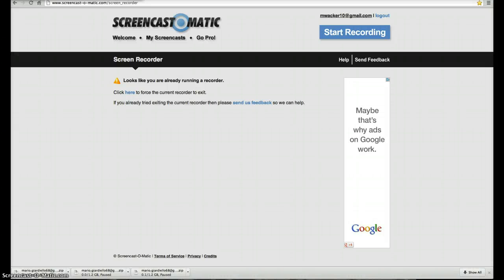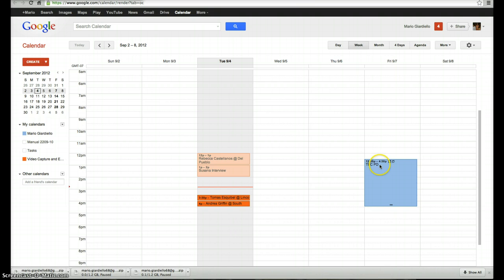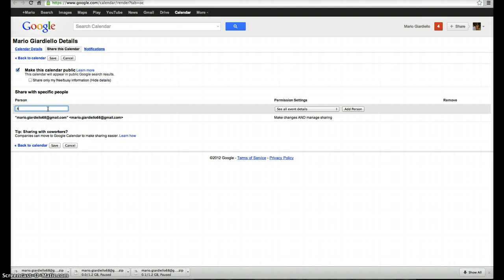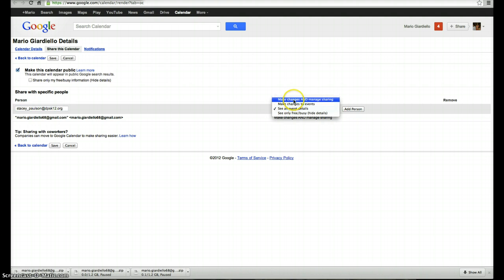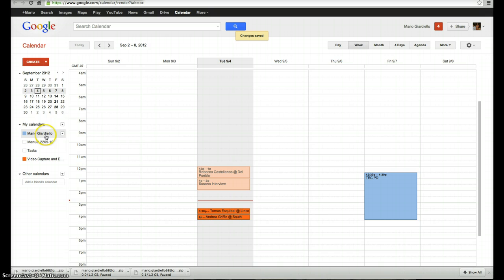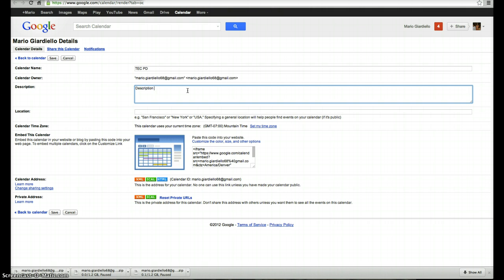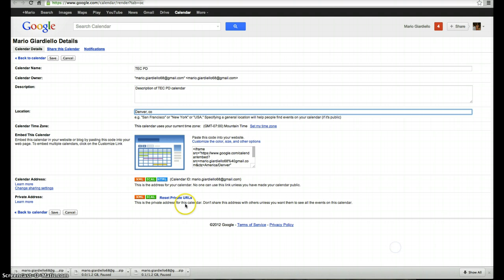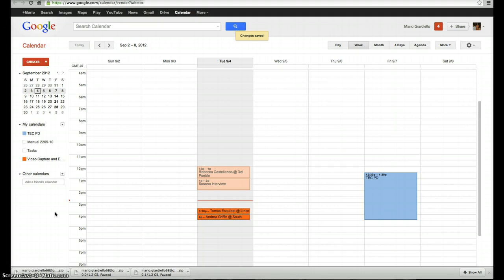Granting edit access to a shared Google calendar